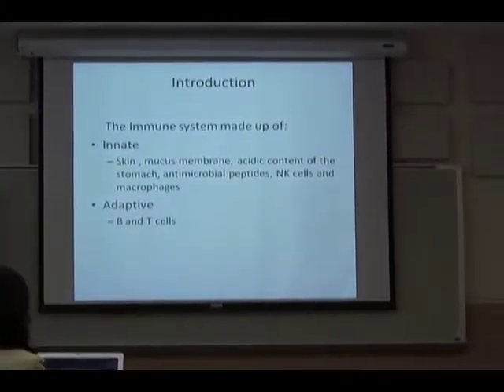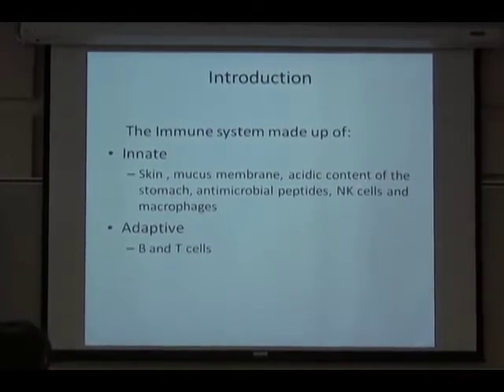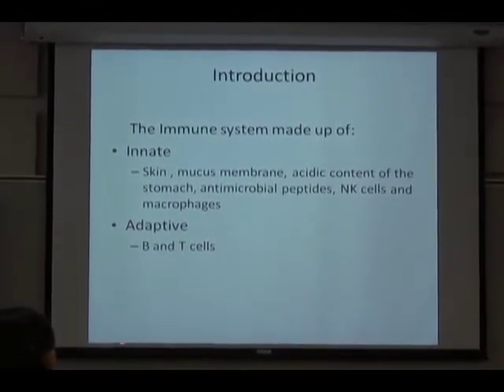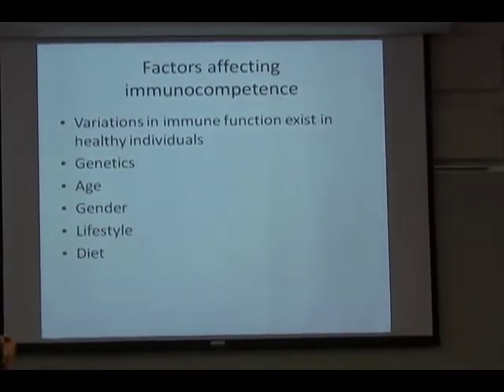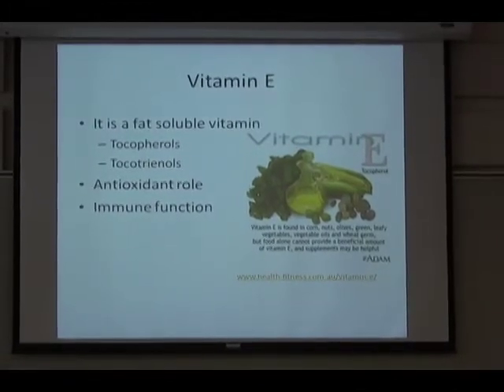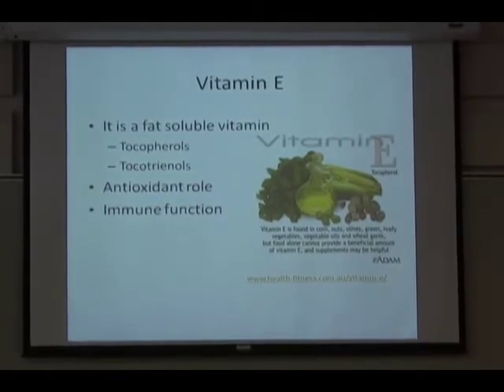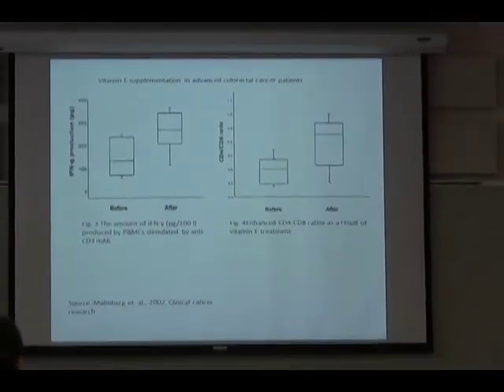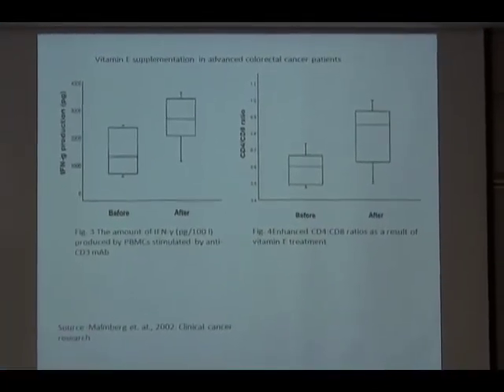Vitamin E Part I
Kate Osei Boadi, a M.S. student in the Department of Human Nutrition at Kansas State University, presents in HN 812 Advanced Micronutrient Metabolism. She discusses Vitamin E supplementation and how it may potentially improve immune functions.